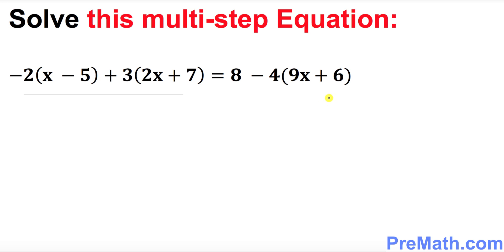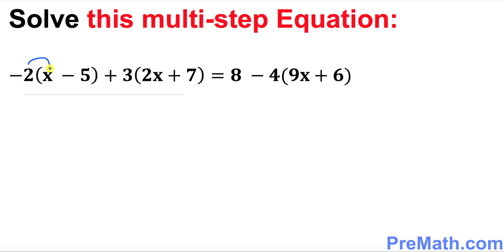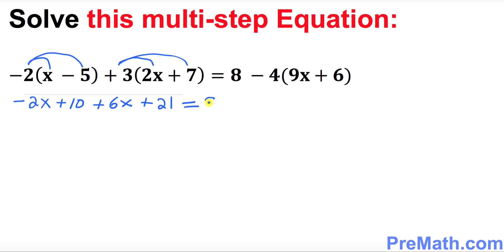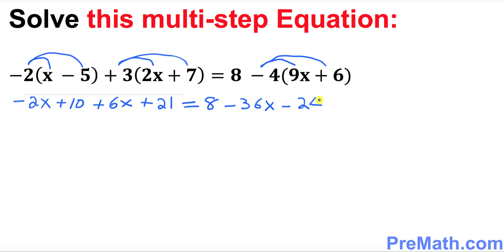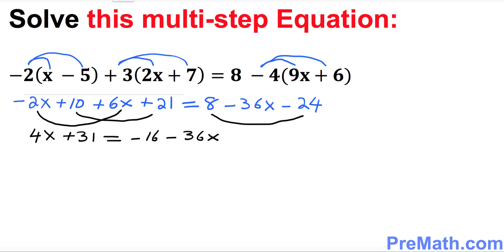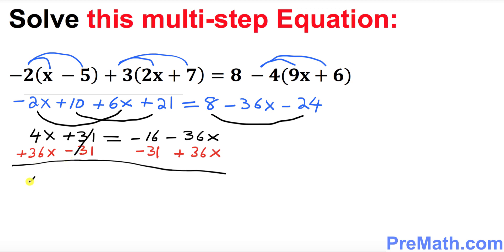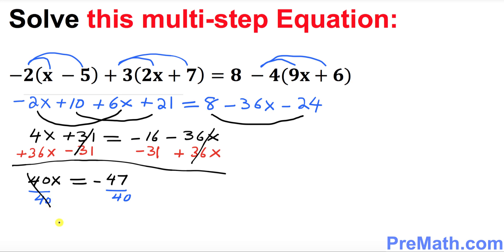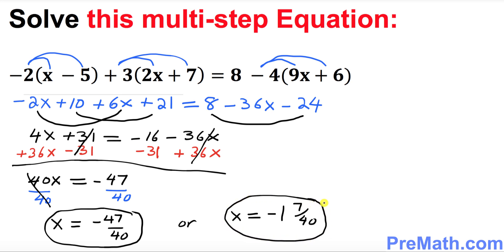How to solve a Multi-Step Equation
Learn how to solve multi-step equations with this easy to understand tutorial. PreMath.com